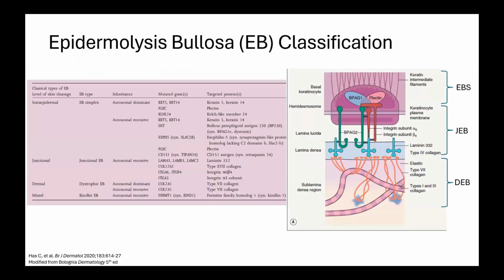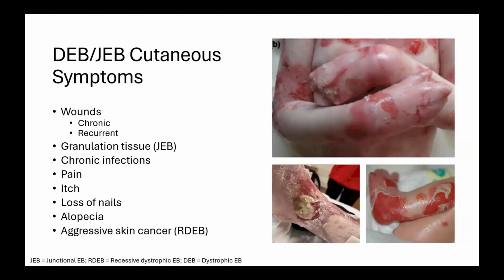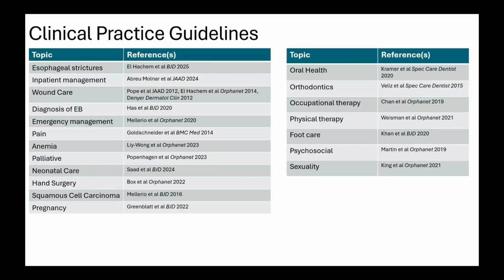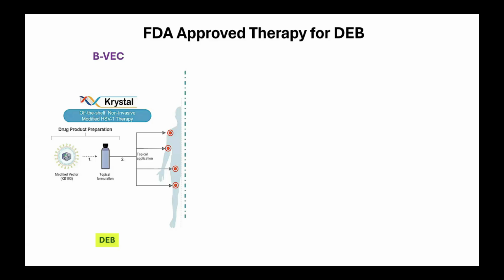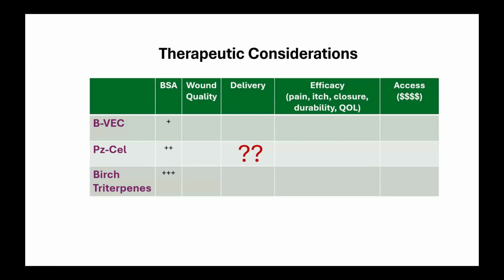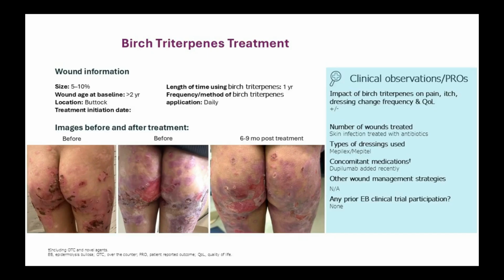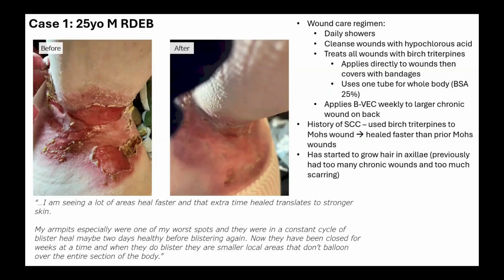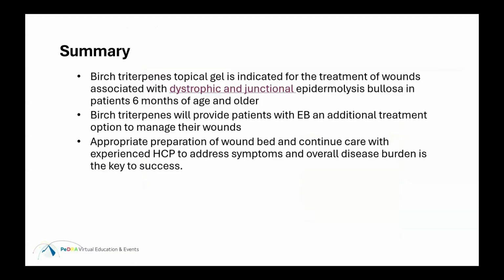Real-World Clinical Experiences Managing Epidermolysis Bullosa with Birch Triterpenes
Dr. Joyce Teng and Dr. Emily Gorell share their real-world clinical experiences, highlighting how birch triterpenes may work to accelerate wound healing, reduce inflammation, and potentially improve quality of life for patients living with dystrophic and junctional epidermolysis bullosa (EB). The program also touches on the importance of wound preparation, combinatorial approaches to therapy, and holistic care approaches for these patients.